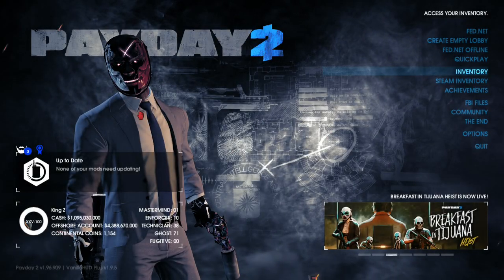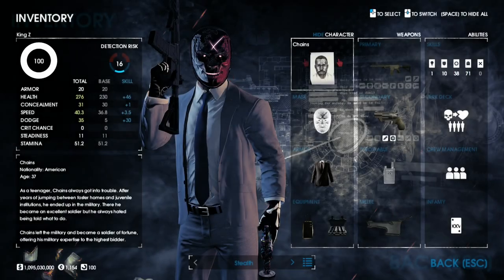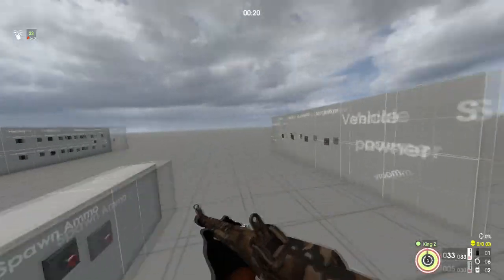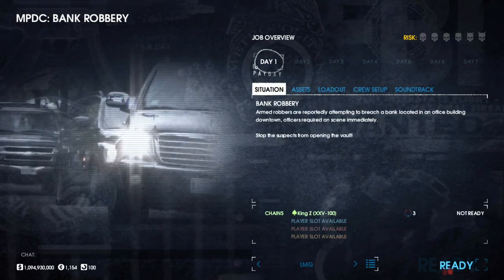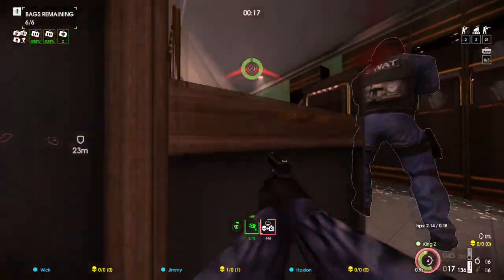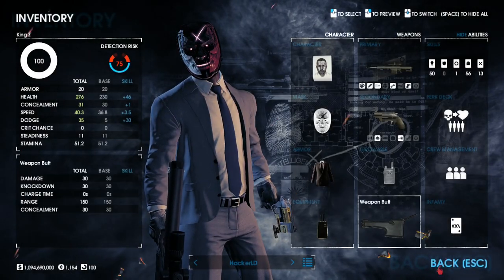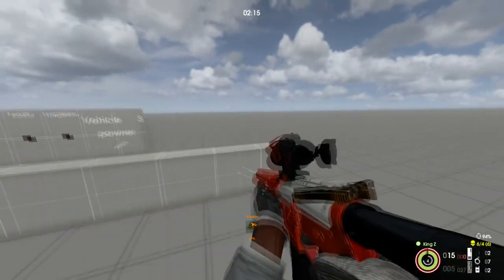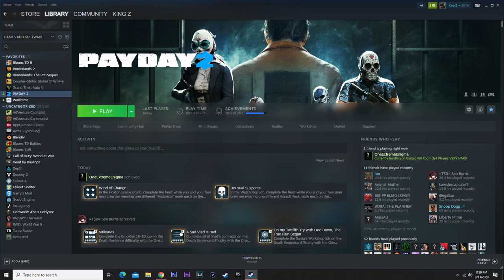PAYDAY 2 - Mod Showcase Ep. 8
Another Mod Showcase. Figured I should probably make another one since my Mod Tutorial Got passed 60k Views. Thank you Guys So Much For That!

Timestamps

Intro 0:00
VanillaHUD 0:24
FED.NET 4:26
Barrett M107QC 9:10
Triton MFG TR-15 14:34
Zombies House 20:28
Outro 21:22